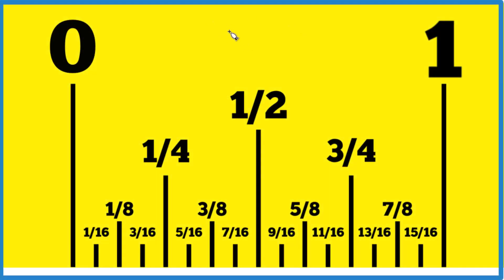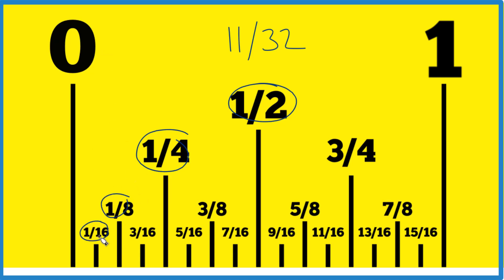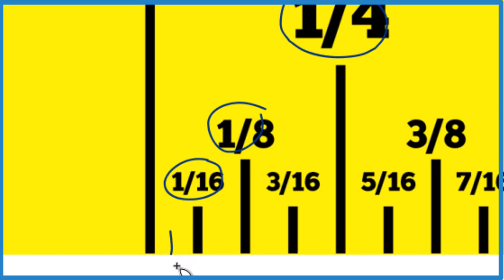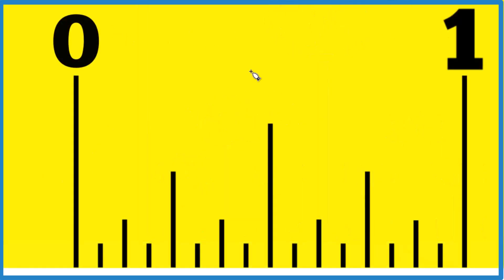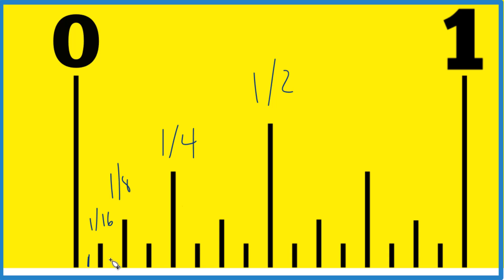How to Find 11/32 on a Ruler or Tape Measure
Starting from 0, we need to count up to 11/32, but since rulers typically mark every 1/16, we'll convert 11/32 to a fraction with 16 as the denominator to simplify counting.

To convert 11/32 to sixteenths:
Multiply the numerator and the denominator by 2 (since 32 divided by 16 is 2):
11/32 * 2/2 = 22/32
Now, 22/32 simplifies to 11/16 when converting to the sixteenth scale.

Look for the lines that mark 1/32 on your ruler.

Since there is no direct marking for 11/32, the closest measurement is found by:
Starting from 0, count eleven of those 1/32 spaces.

By counting eleven of these 1/32 marks, you will reach 11/32.

So, what we're looking for is the eleventh 1/32 mark on the ruler. This is 11/32 on your ruler or tape measure.